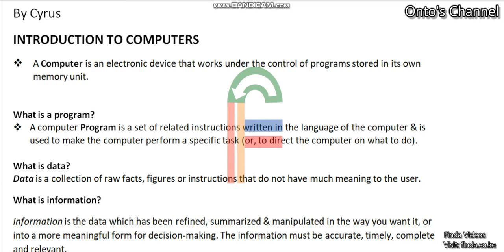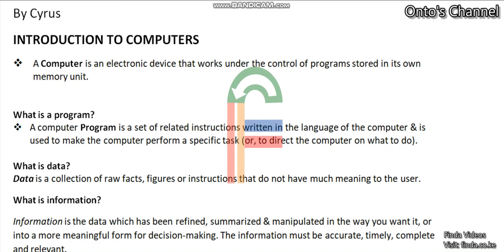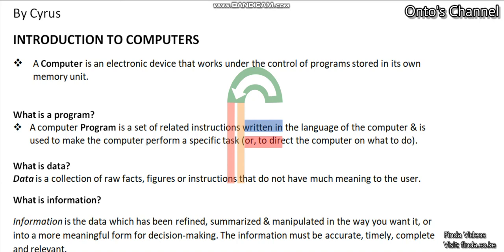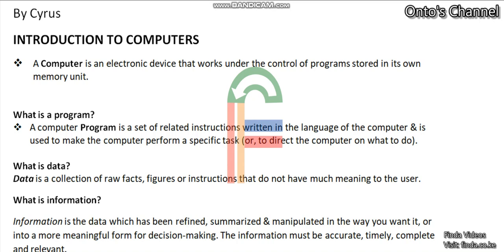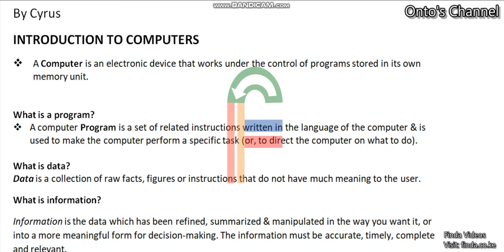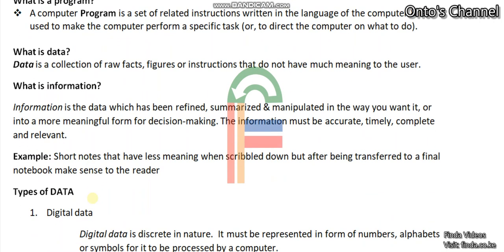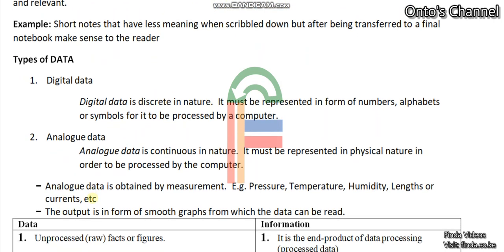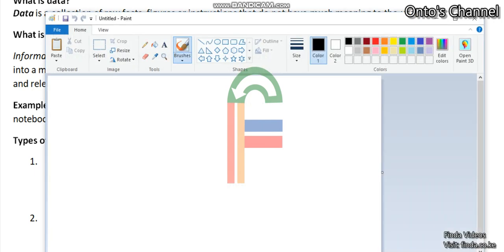Introduction to Computers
Information communication technology highschool/certification/diploma/degree
Basics